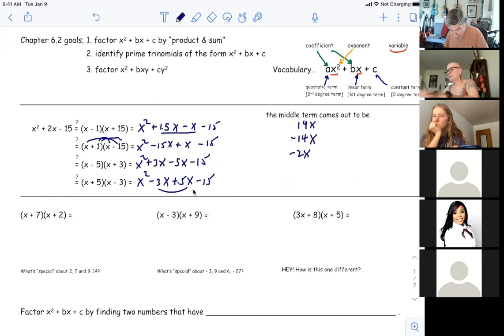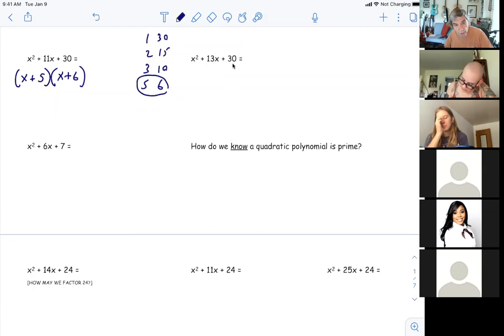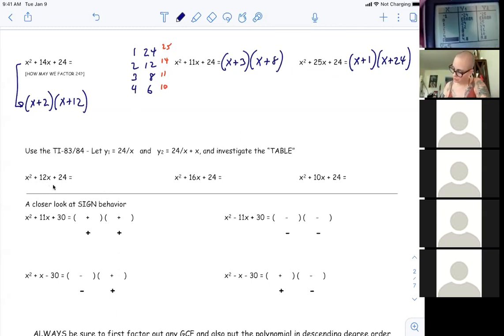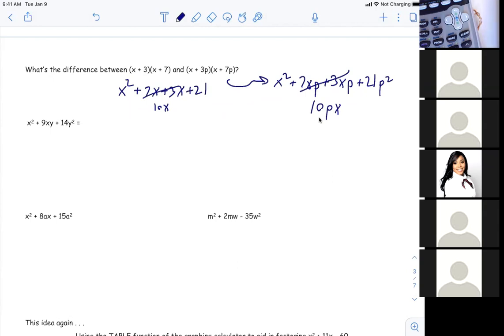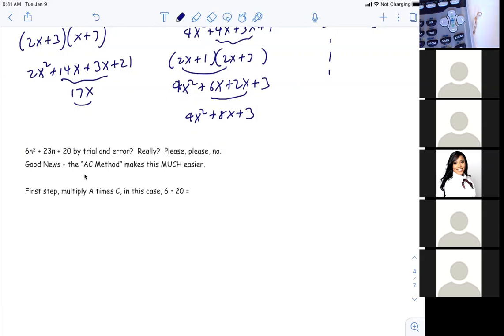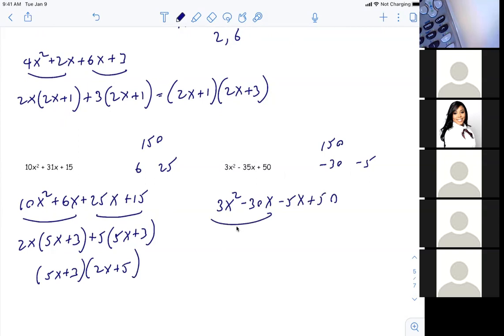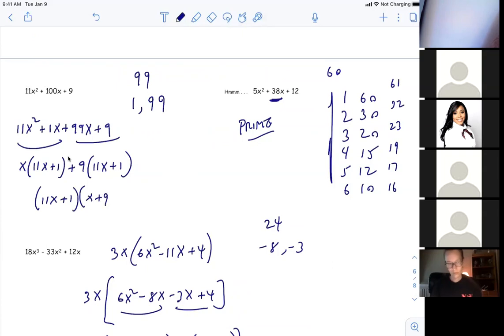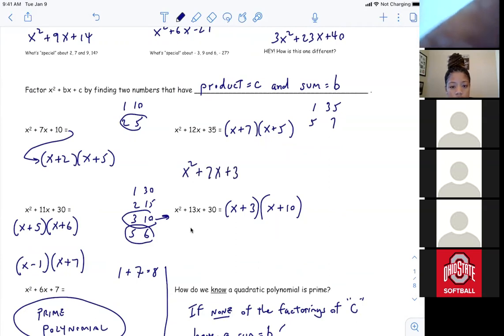Math 1075 AM class - 08.27.21 6.2 - 6.4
This was Friday's online class, and I mistakenly recorded it to my computer rather than the cloud, oops!